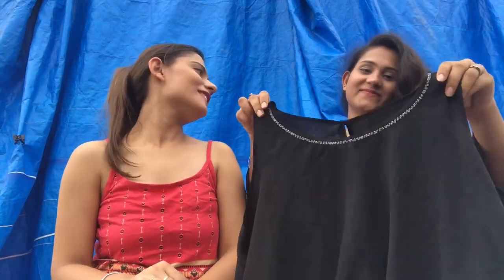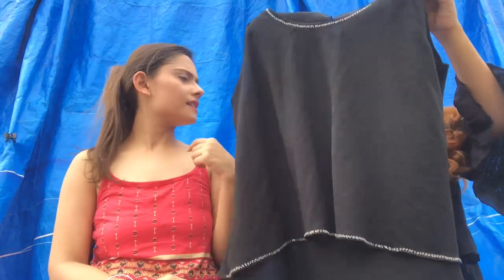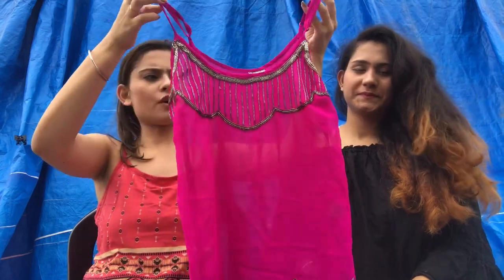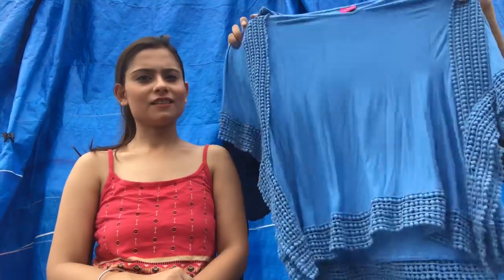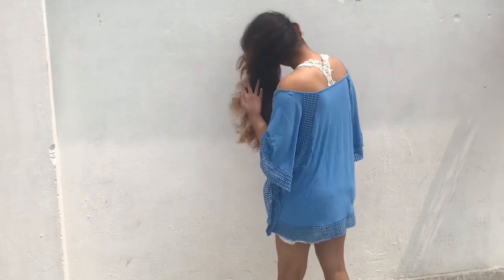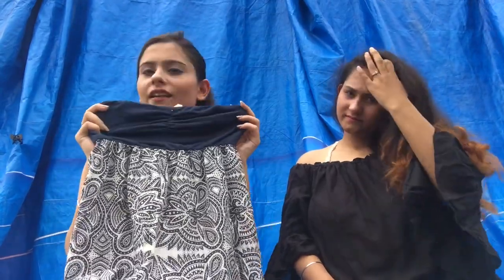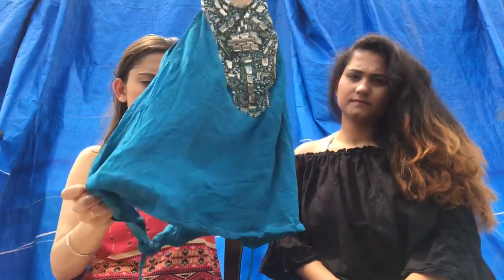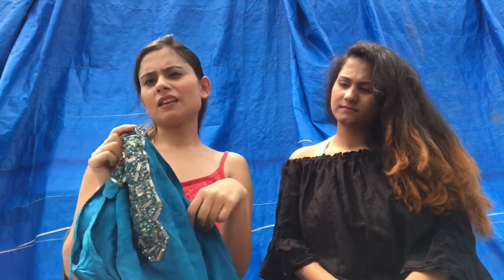SAROJINI HAUL || metro station in market 😳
We went for shopping a few days ago, so we thought of showing you what we got for ourselves !

Bhavyaa - bhavyaatiwari
Gunjan - Gunjan.tiwari13
             WE WILL TELL YOU WHEN WE WILL DO ONE.
            WE HAVE PURCHASED THESE THINGS FOR OUR PERSONAL USE & SHARING OUR PERSONAL EXPERIENCE WITH YOU.